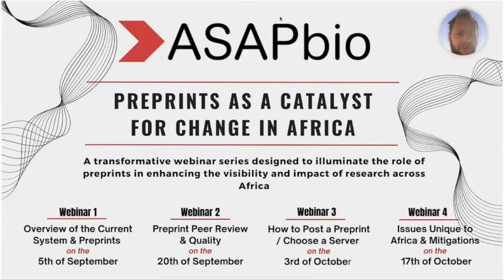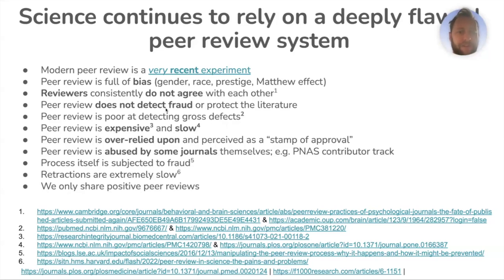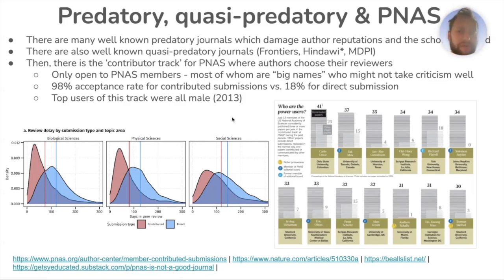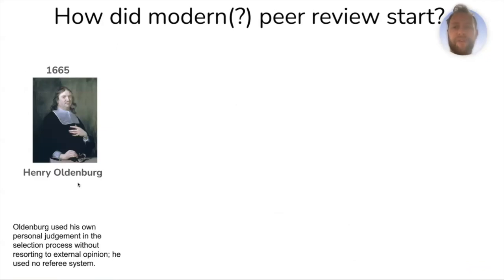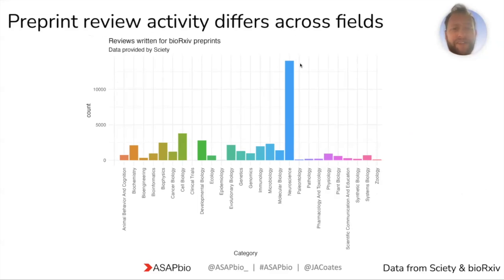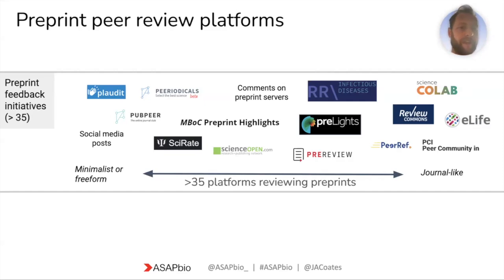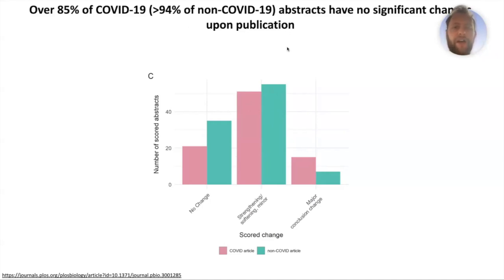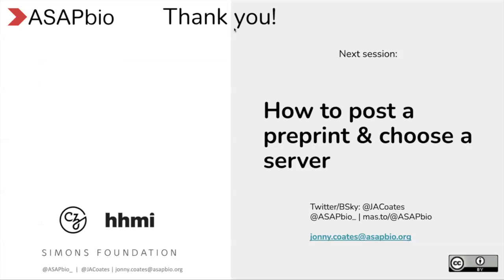Preprint Peer Review & Quality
Join us for "Preprints as a Catalyst for Change in Africa" a transformative webinar series designed to illuminate the role of preprints in enhancing the visibility and impact of research across Africa. This series will explore the dynamic landscape of preprints as a pivotal component of open science, providing African researchers with the knowledge and tools to effectively engage with this evolving paradigm. Each session is delivered by 2024 ASAPbio Fellows or Associate Director, Jonny Coates.

Slides: 10.5281/zenodo.14050878